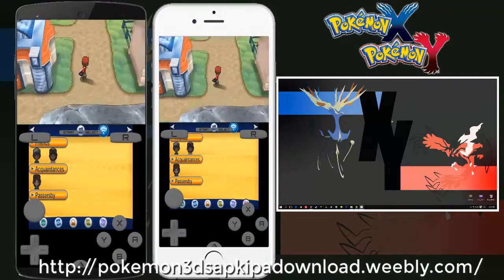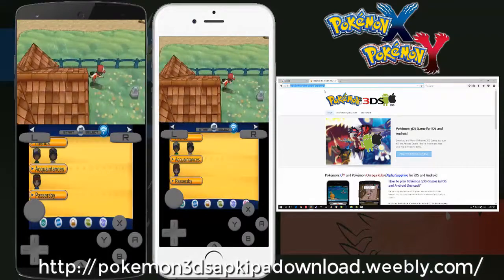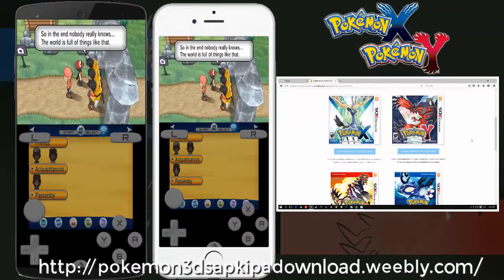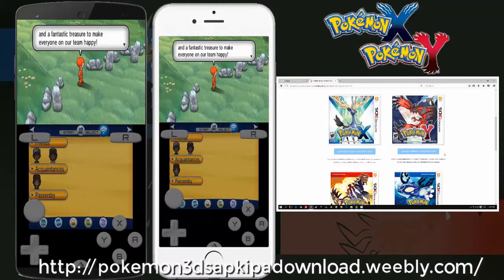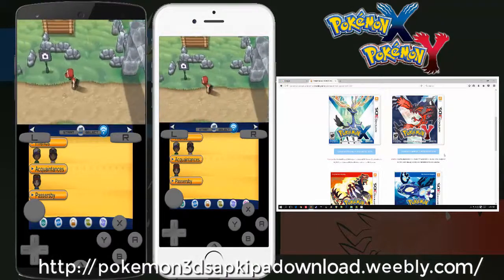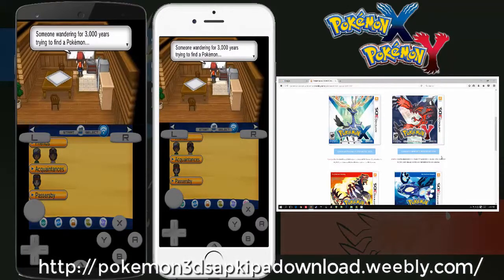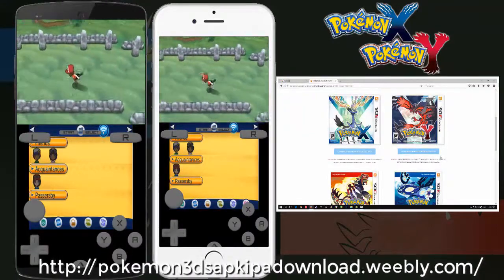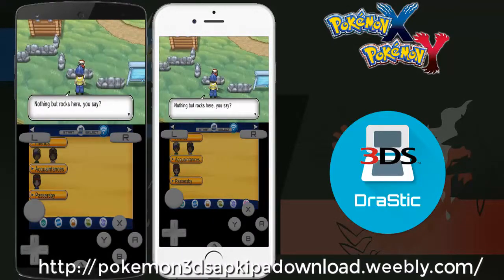How to Emulate Pokémon X Games on Your Android or iOS Phone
Pokemon XY is the first 3DS games for the 3DS series, which brought lots of features and game mechanics. So if you want to play this game into your mobile, now its possible by using Drastic 3DS App. Download all the necessary games files for your phone